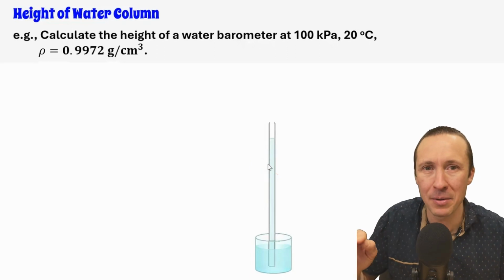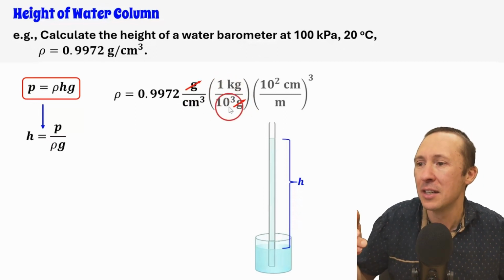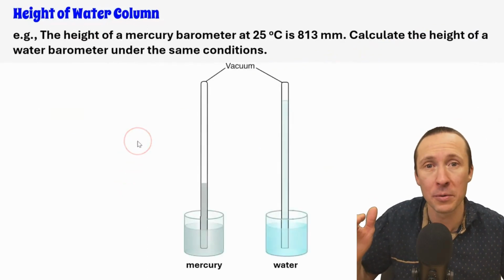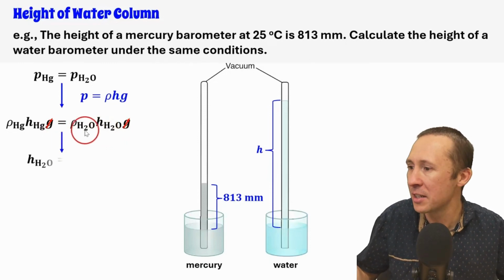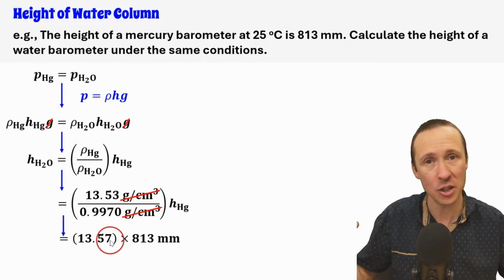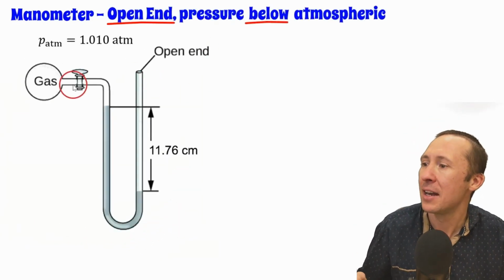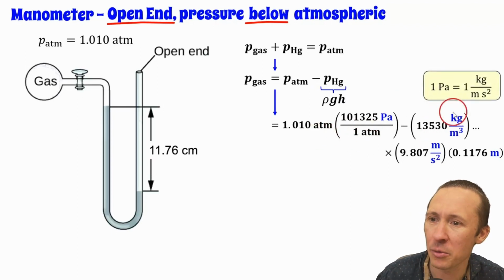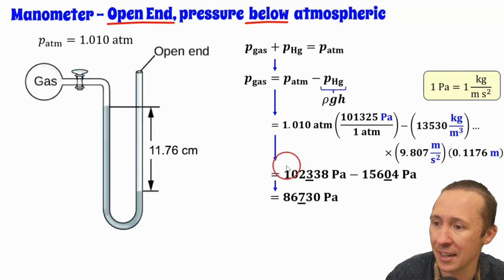Manometer pressure problems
Solve manometer gas problems! I cover open and closed types.